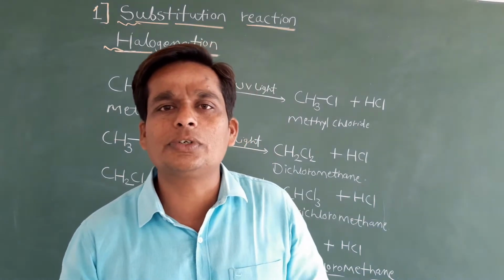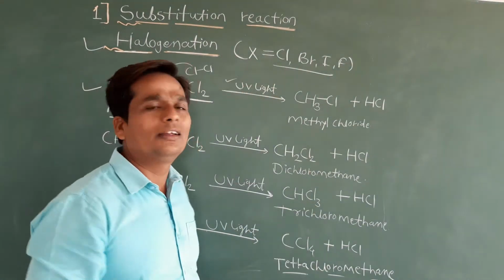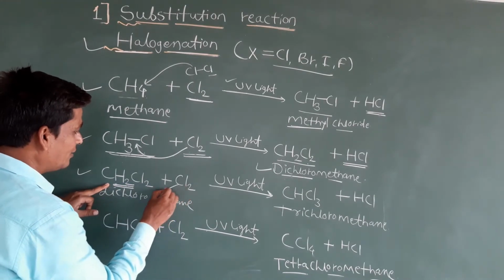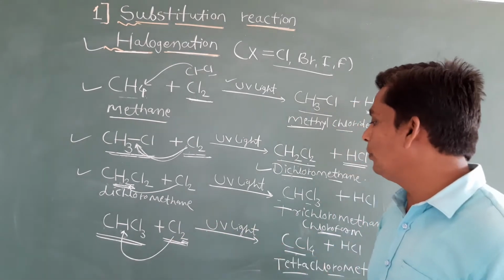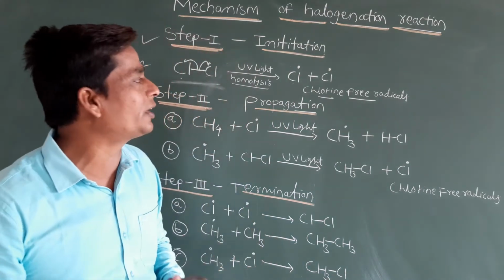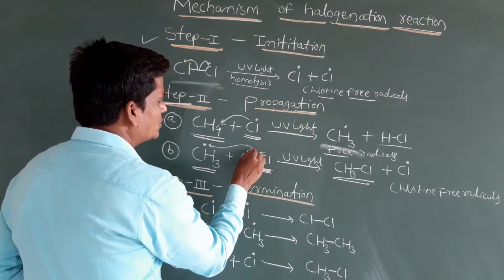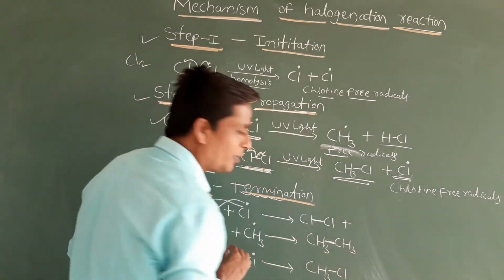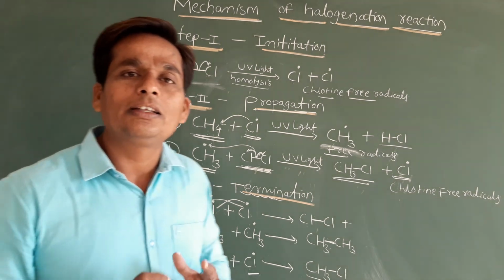Hydrocarbons |Alkanes |Halogenation Reaction Mechanism |JEE/NEET |By Prof Rathod sir